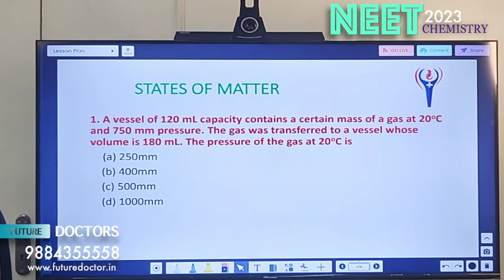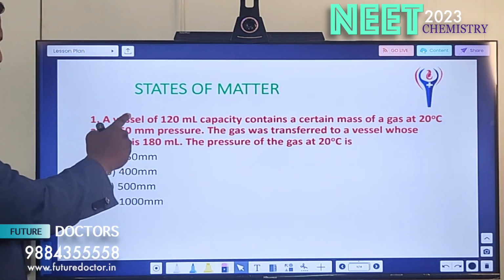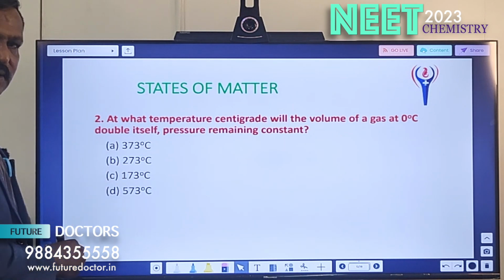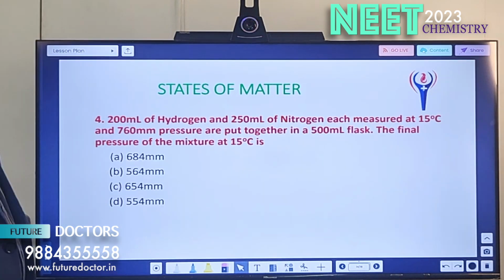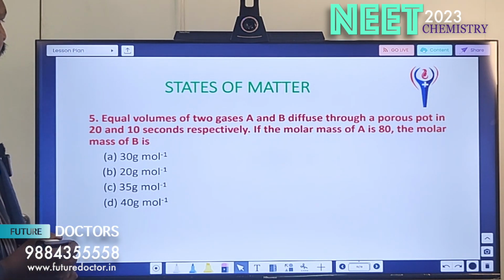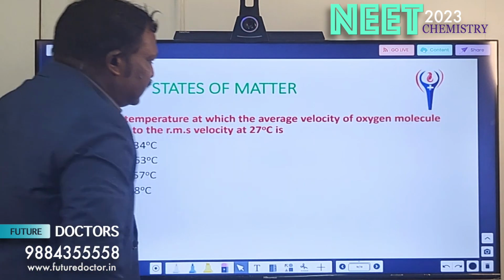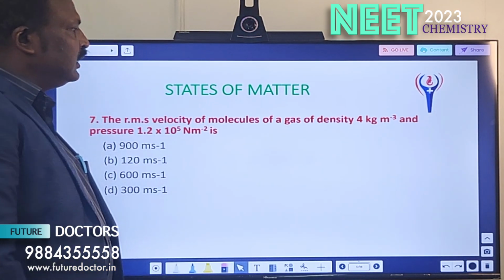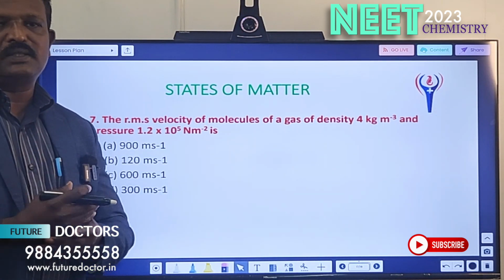NEET 2023 FUTURE DOCTORS NEET COACHING ACADEMY NEET CRASH COURSE